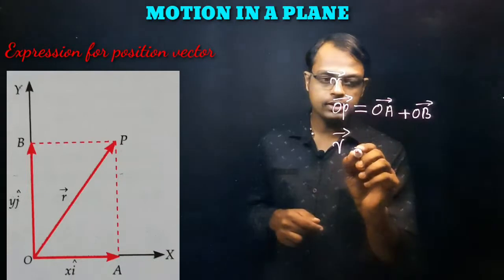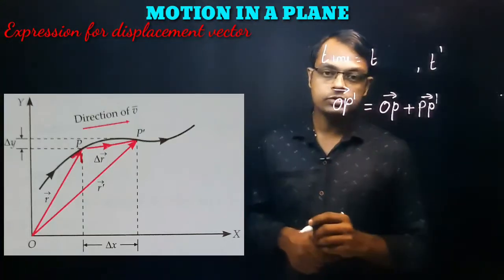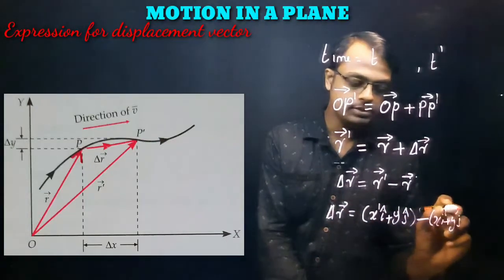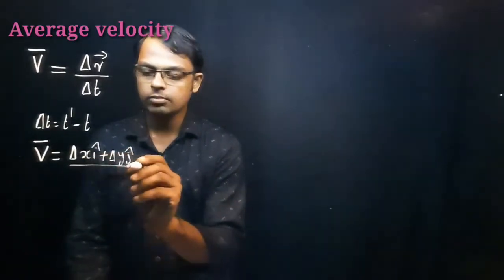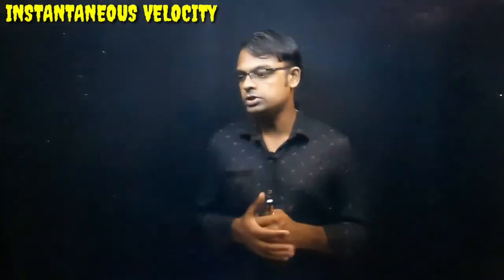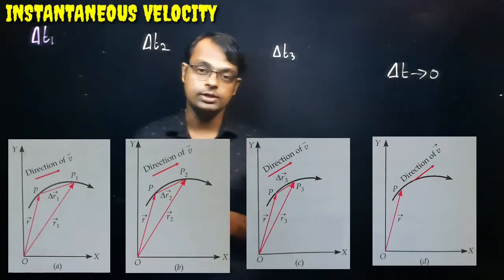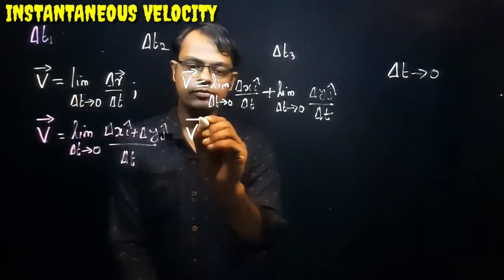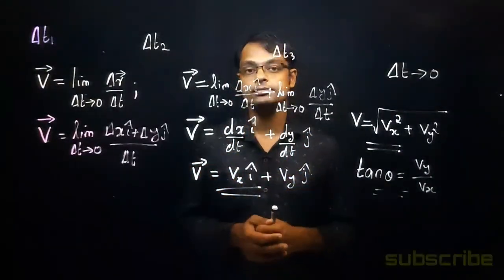MOTION IN A PLANE PART-7|| POSITION VECTOR || DISPLACEMENT VECTOR|| INSTANTANEOUS VELEOCITY VECTOR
position vector,displacement vector,average velocity ,instantaneous velocity in terms of rectangular components